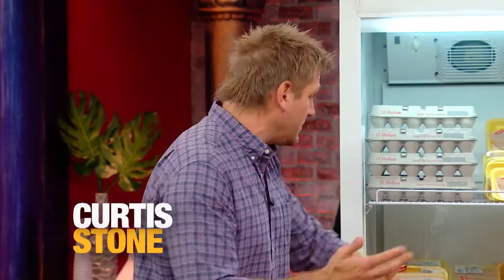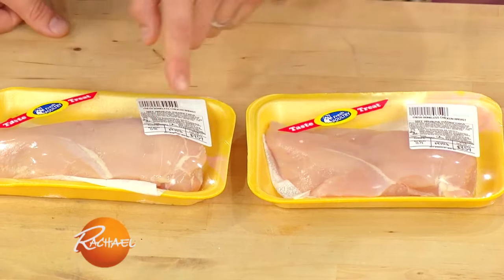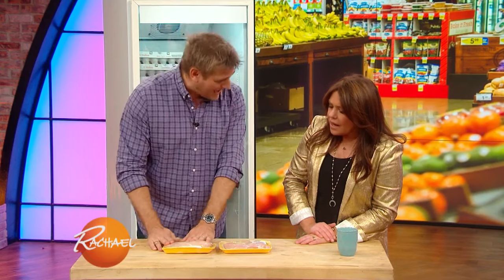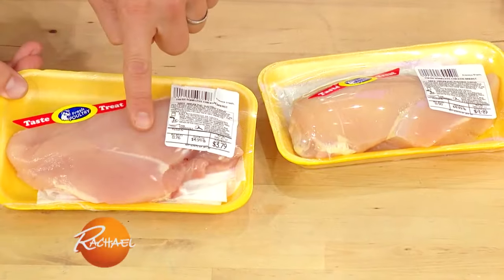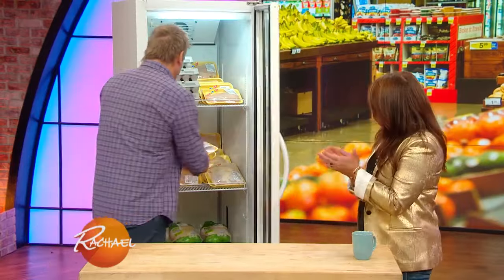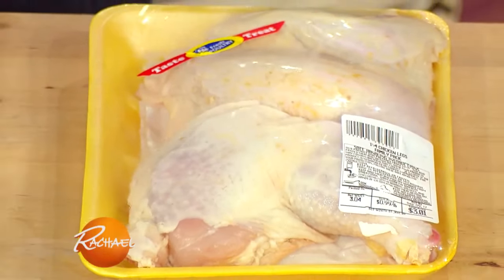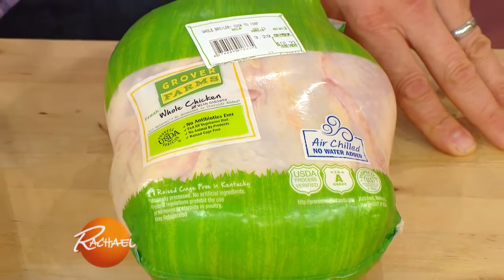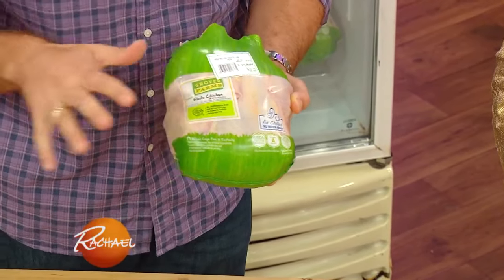Fresh Chicken Should Always Be THIS Color | The Rachael Ray Show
Fresh Chicken Should Always Be THIS Color, take it from chef Curtis Stone. More from Rachael Ray